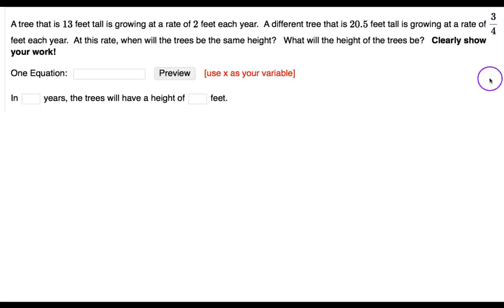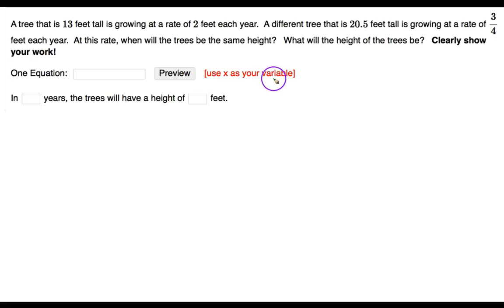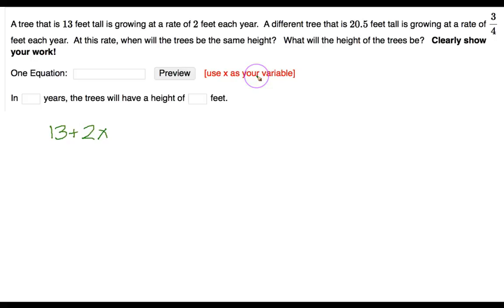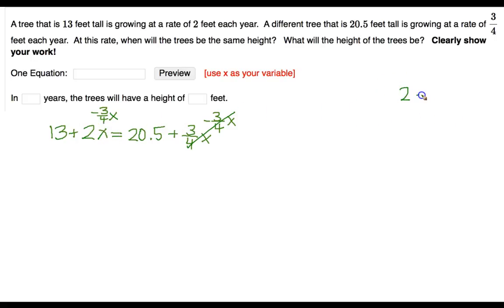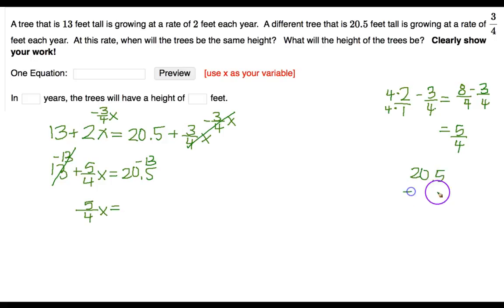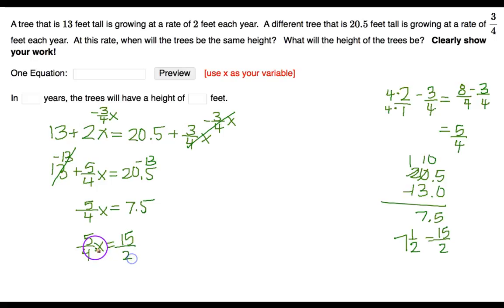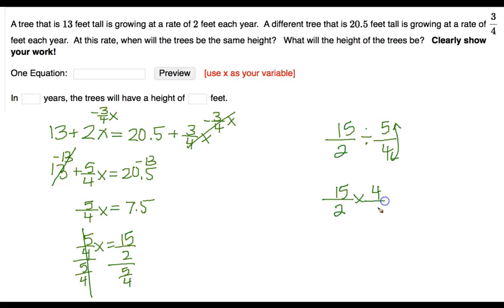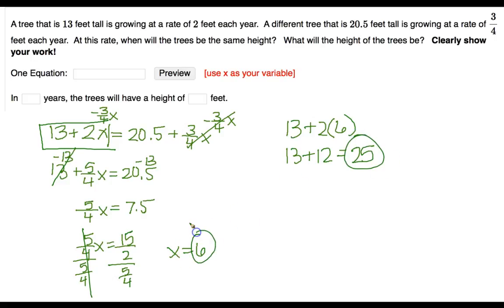Systems Word Problem with Decimals and Fractions